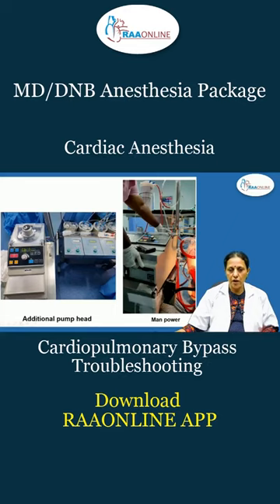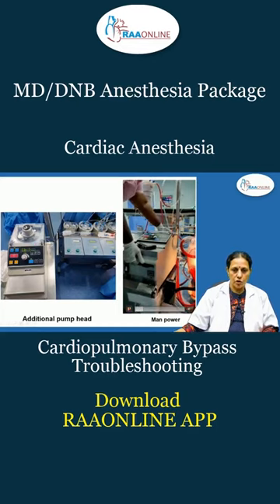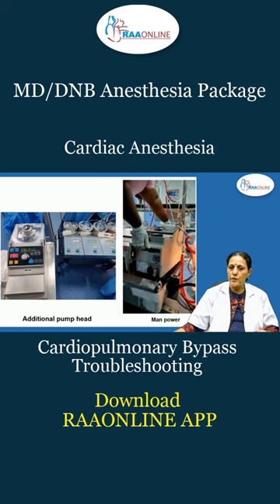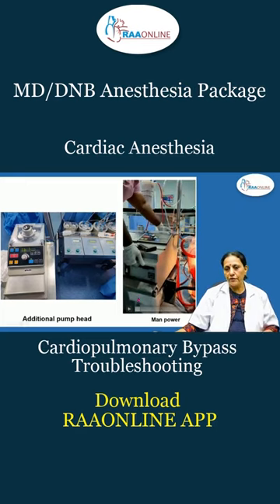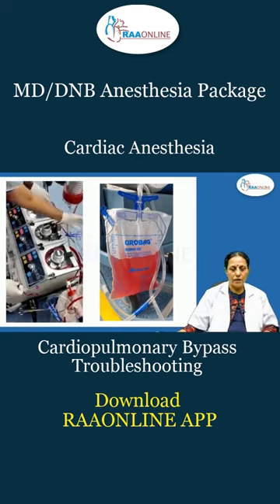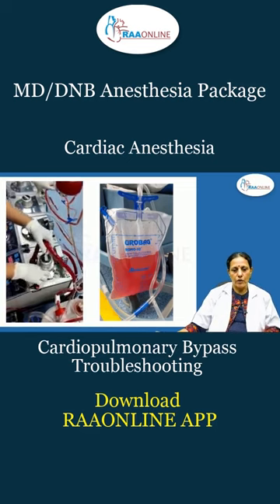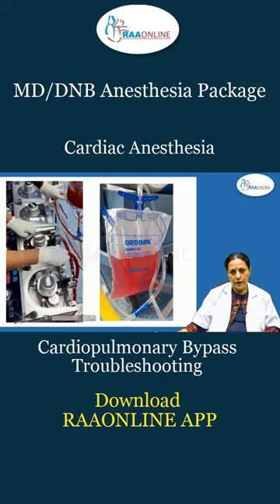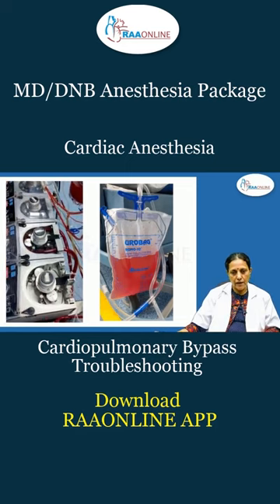Cardiopulmonary Bypass Troubleshooting